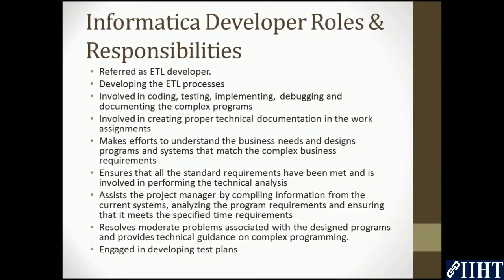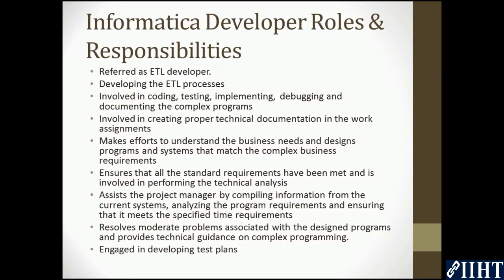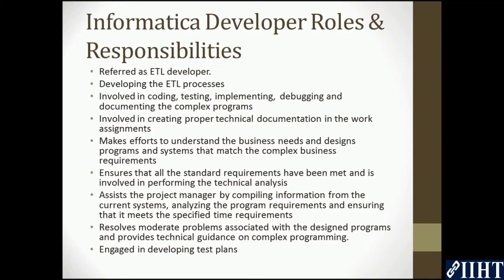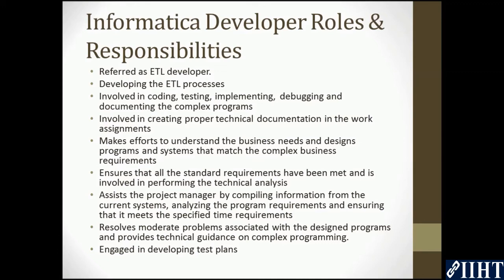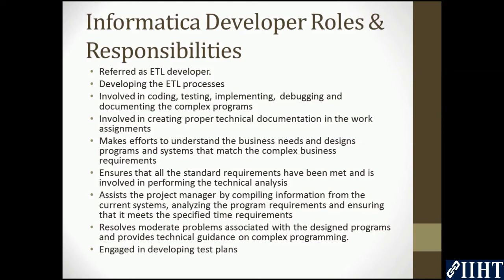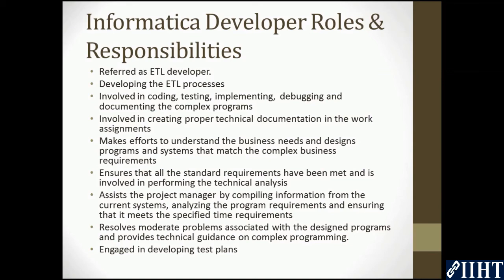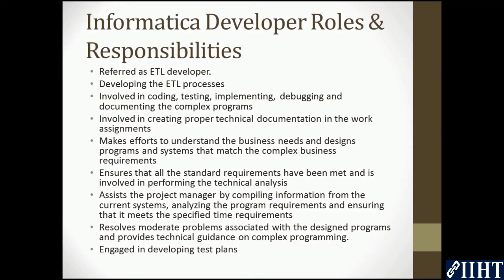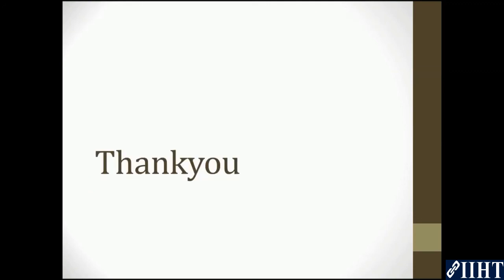004 Roles and Responsibilities of Informatica Developer